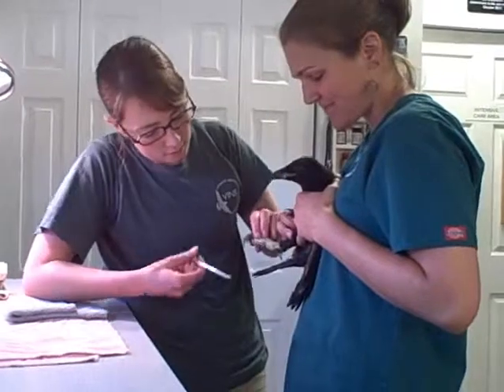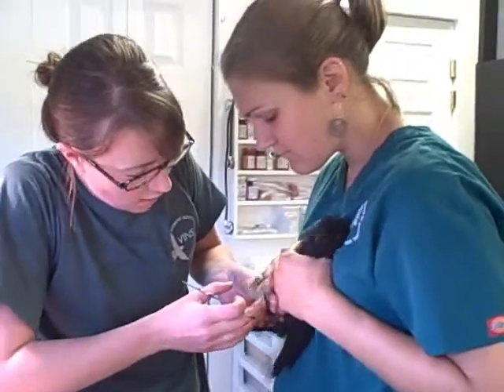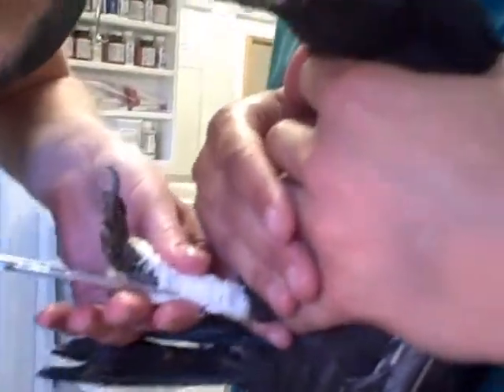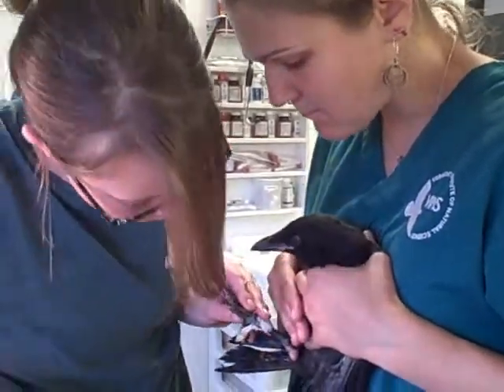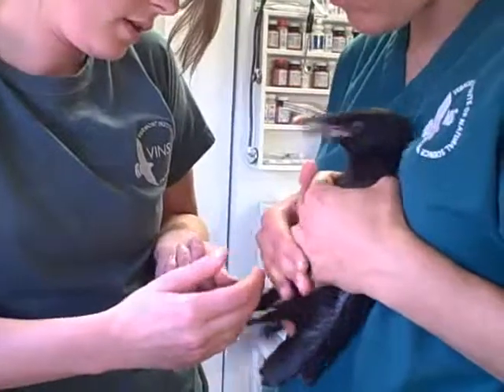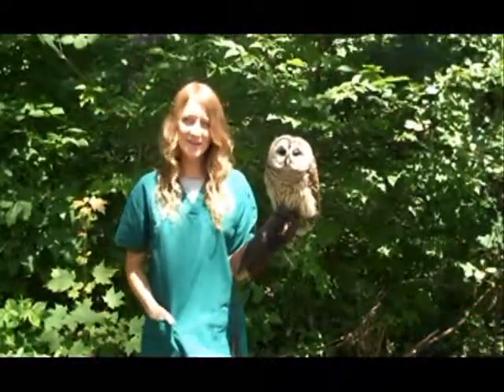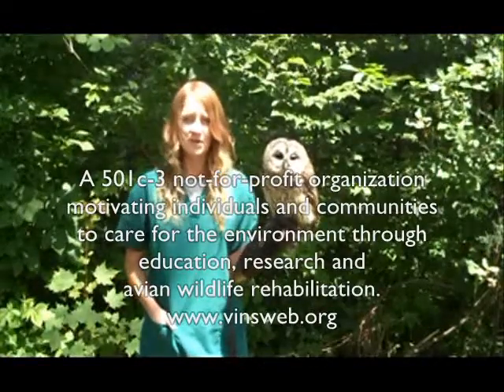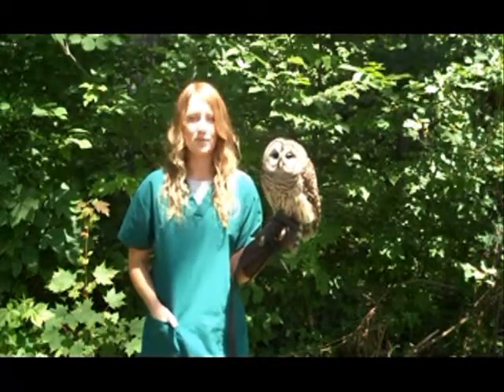Removing a Splint from an American Crow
In this video wildlife intern Lauren Potter removes a splint from the leg of a juvenile American crow at the Vermont Institute of Natural Science (VINS; Quechee, VT). The crow was found on May 28th, 2011 with his foot stuck in between the slats of a fence and suffered a broken leg. To read more about the birds in our care, check out our blog To learn more about VINS, visit our web